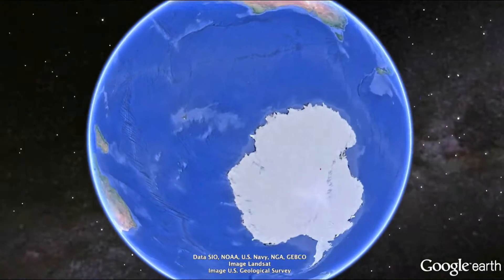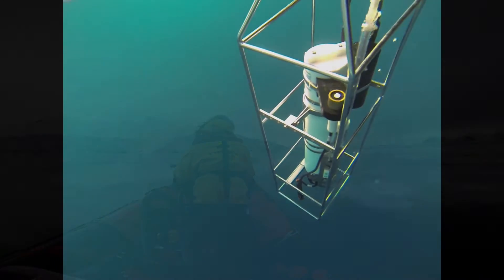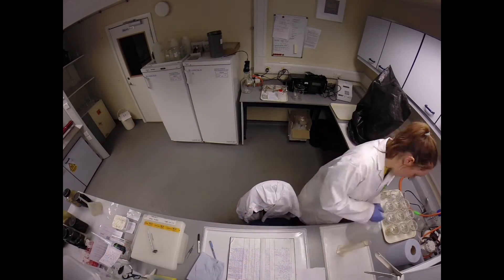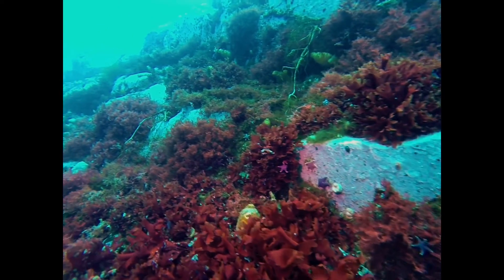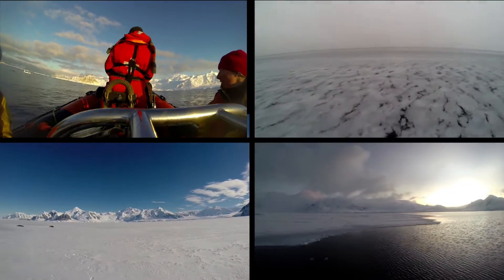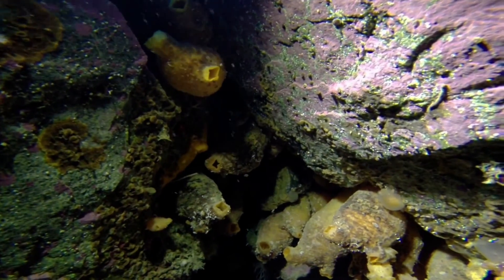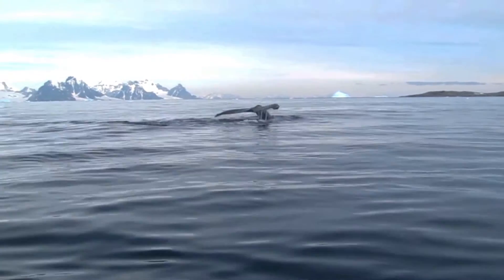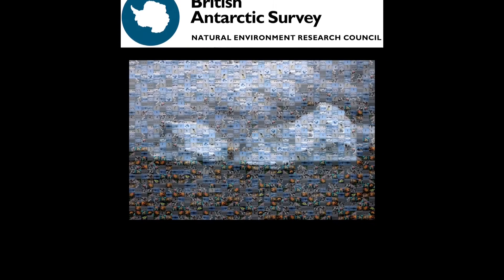Climate Change in Antarctica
An insight into sampling at Rothera Research Station run by British Antarctic Survey.